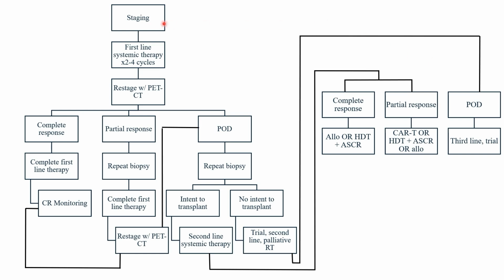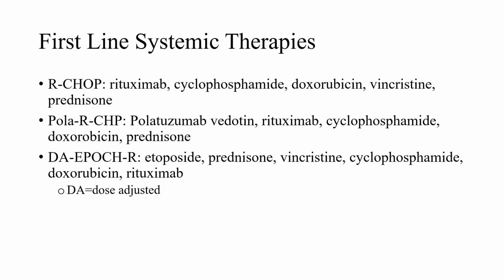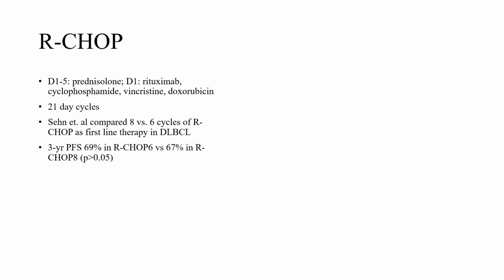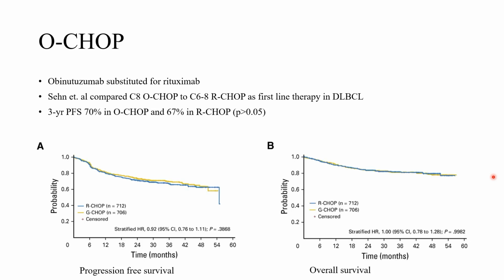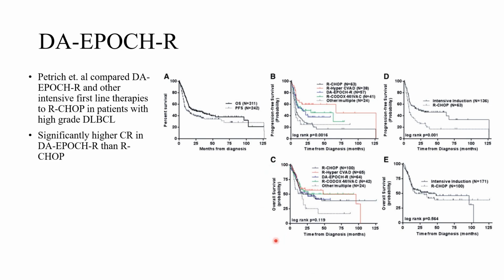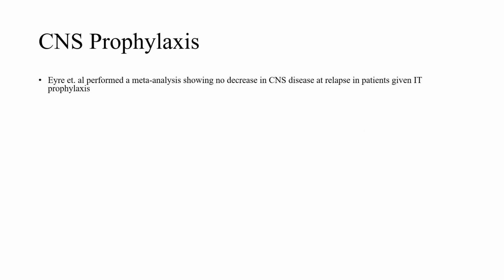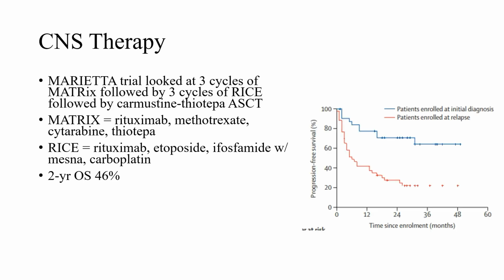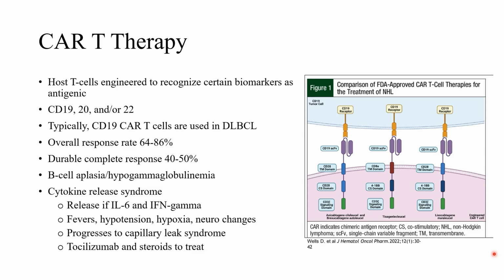Diffuse Large B-Cell Lymphoma | Part 2: Treatment | R-CHOP, O-CHOP, DA-EPOCH-R, Pola-R-CHP, CAR-T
Cancer therapies are constantly changing and can be difficult to get a firm grasp of the many options. In this video I explain the primary therapies used to treat diffuse large b-cell lymphoma (DLBCL). We first discuss the NCCN recommend treatment algorithm. Then we go into some of the specific therapies and regimens used, including R-CHOP, O-CHOP, DA-EPOCH-R, Pola-R-CHP, RICE, MATRIX, and CAR-T.

This video is intended to be at the level of a internal medicine resident.

00:00 Introduction
00:39 Treatment Flowchart
03:16 Overview of Therapies
04:00 R-CHOP
07:43 O-CHOP
09:13 DA-EPOCH-R
12:13 Pola-R-CHP
14:17 CNS Prophylaxis
16:18 CNS Therapy
17:50 CAR-T Therapy
20:06 Outro